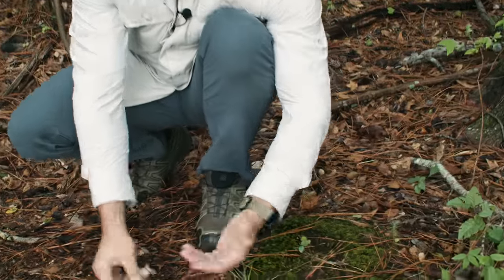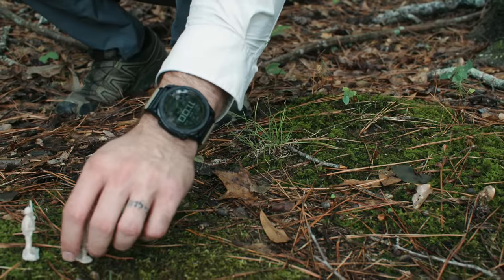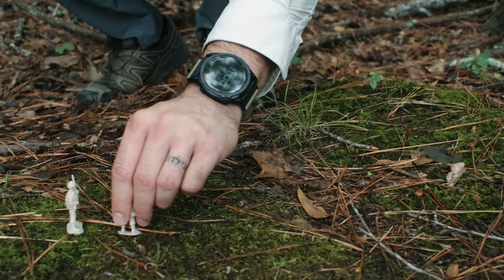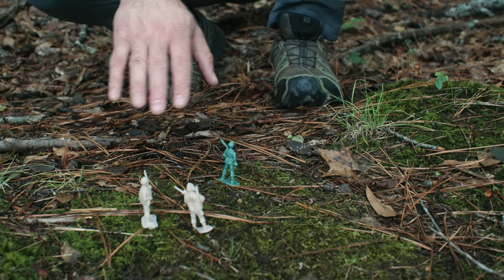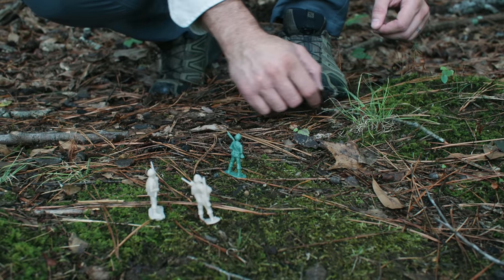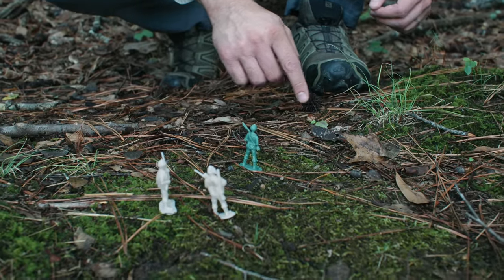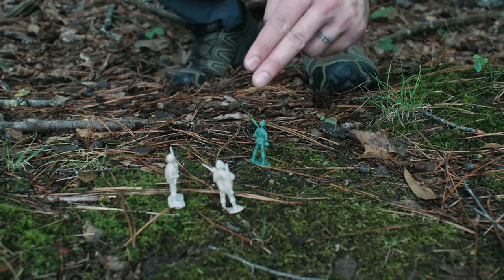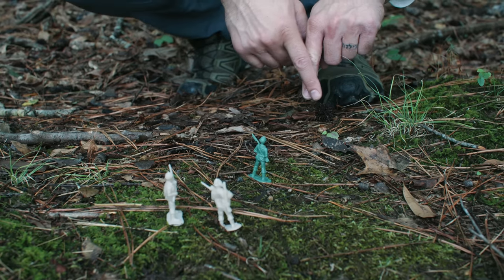A SKILL YOU MAY JUST NEED TO KNOW! HOW TO DEFEAT TRACKING DOGS!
25% Code: Black_Scout

BSS V5 Tactical Light: